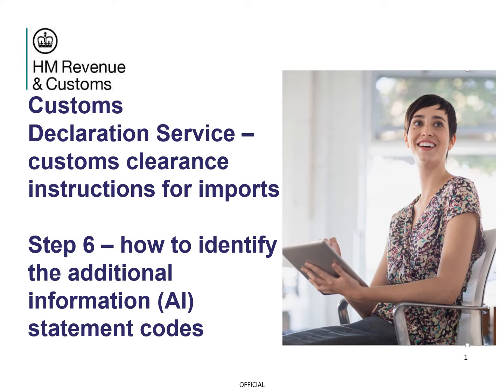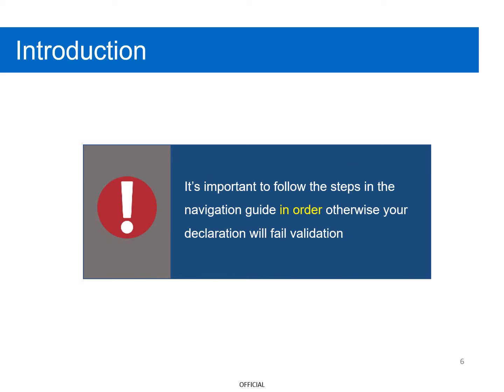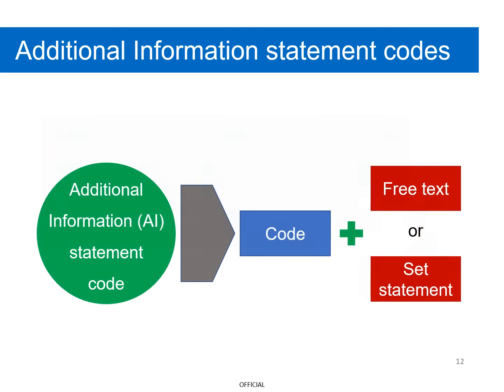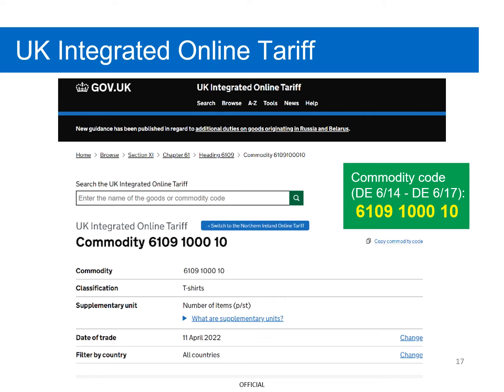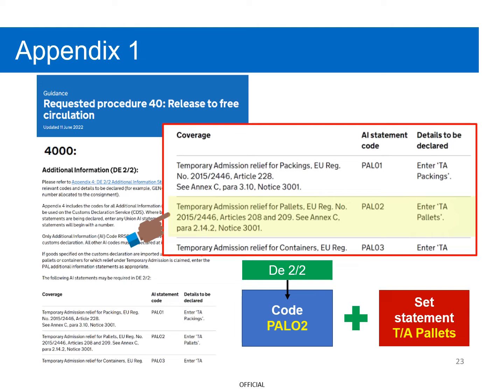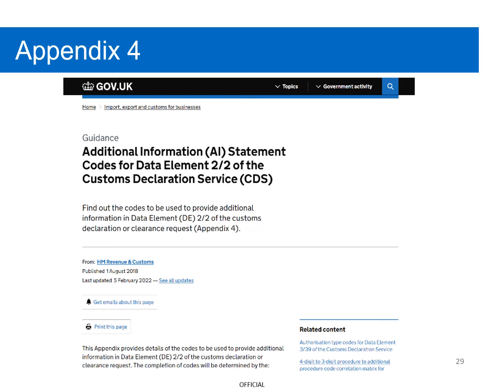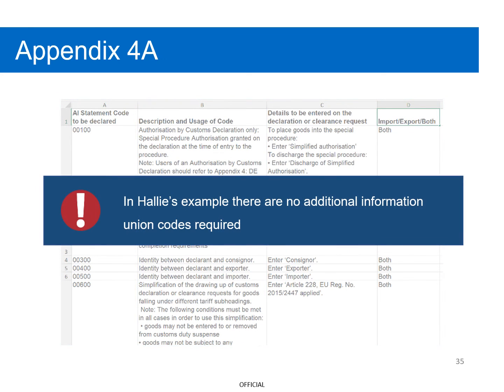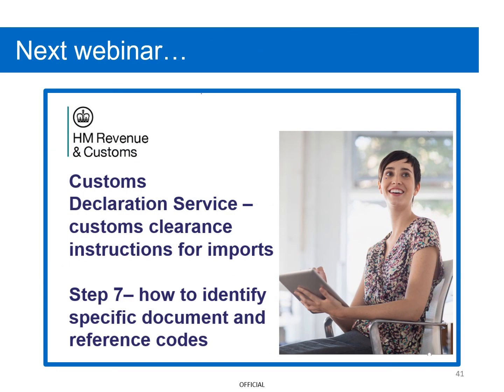Customs clearance instructions for imports – Step 6 – additional information statement codes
This recorded webinar is step  6  of a series of short webinars taking you through the Customs Declaration Service guidance on completing an import declaration. The series follows Hallie who is importing t-shirts from the USA to Great Britain. It follows the 10 steps set out on the ‘Navigate the CDS Declaration Instructions for Imports’ GOV.UK page.

Step 6 is how to identify the additional information statement codes.

Go to GOV.UK for more guidance on:

How to import goods into the UK: step by step

How to navigate the CDS Declaration Instructions for Imports

0:00 Introduction
0:55 Meet Hallie
1:30 Navigate the guidance
2:04 Additional Information statement codes
2:41 Appendix 4
3:47 UK Integrated Online Tariff
4:33 Appendices 1 and 2
4:45 Appendix 1
5:29 Appendix 2
6:06 Appendix 4A and 4B
7:14 Appendix 4A
7:50 Appendix 4B
8:57 Next webinar